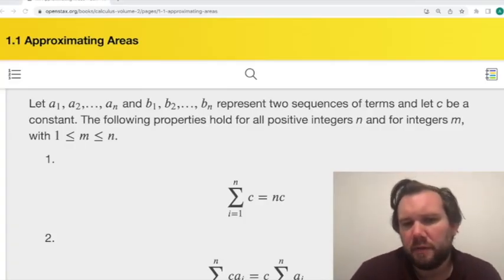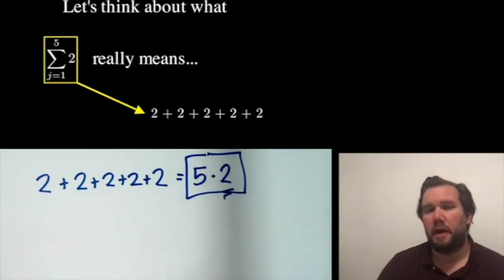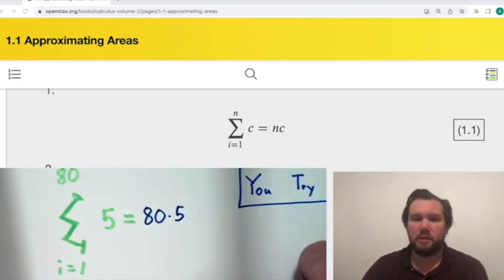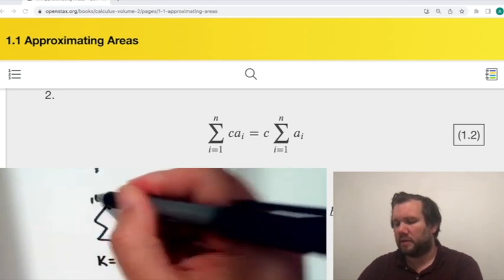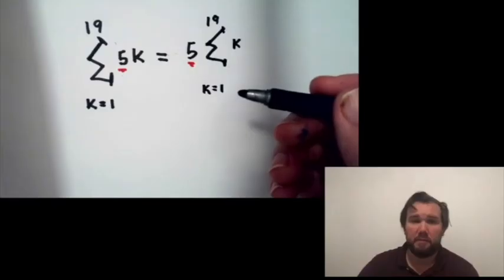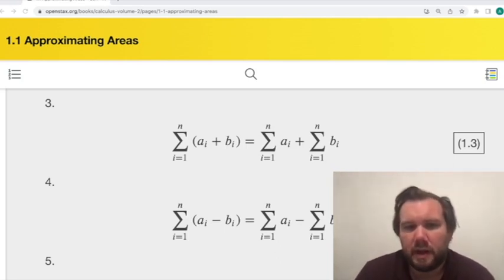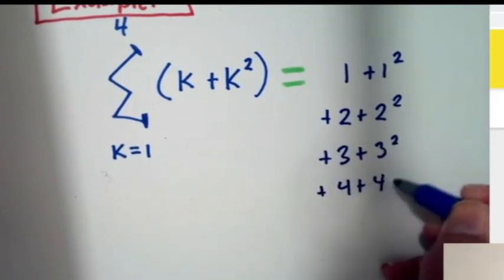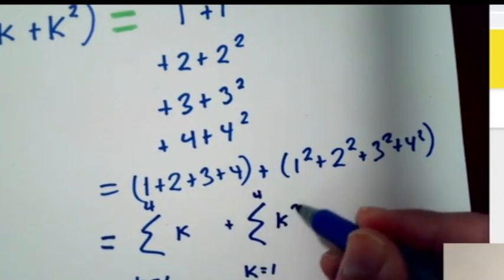Basic Properties of Summations with Examples.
When we look at a textbook for Calculus, we see summation properties. In this video we examine what those properties actually mean and how they can be applied.